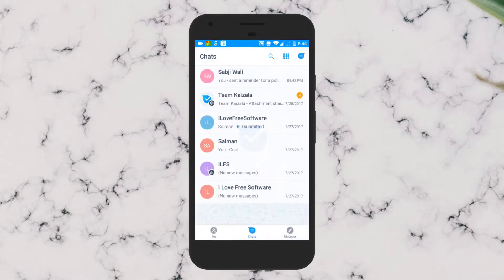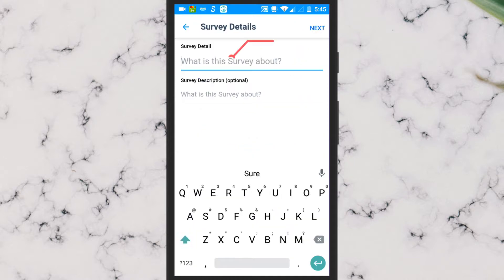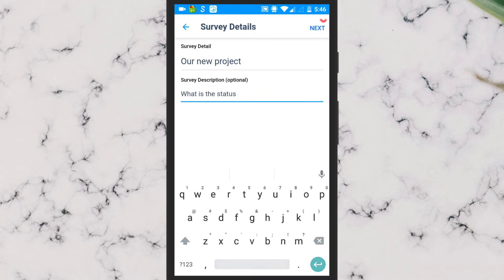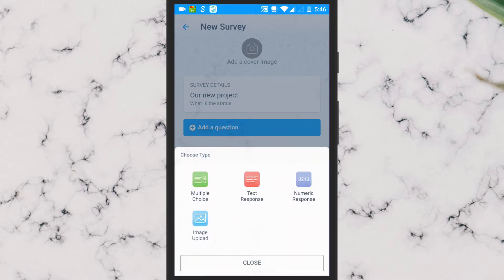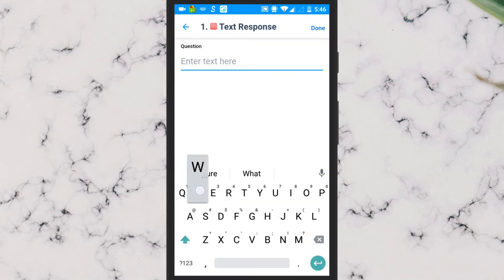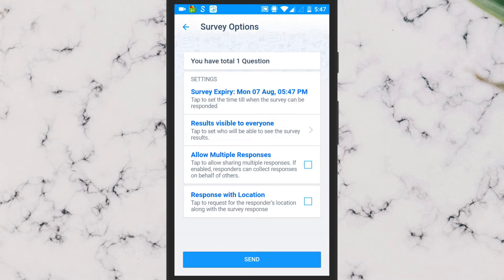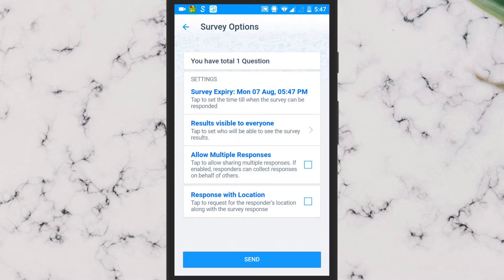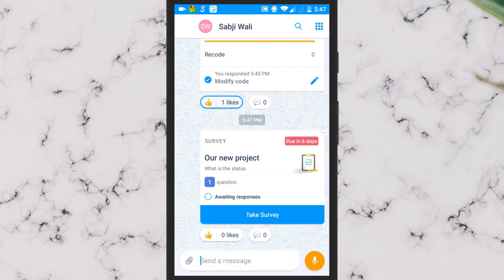How To Create And Send Survey On Microsoft Kaizala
To create a survey, you need to select the “Survey” option after tapping on the “Grid” button on the chat screen.
and then select any contact .
When you do that, it will ask you to enter what the survey is about and a short description of it.
After that, you will be able to add a cover image and add survey questions.You can add multiple choice questions, text response, numeric response, and image questions.
After you’re done adding questions,
you can configure some settings like survey expiry date & time, allow multiple responses, response with location, etc.
Then simply send the survey to any group or user.The users will be able to take the survey and give their opinion and also like and comment on the survey card. You can track the responses on your phone.